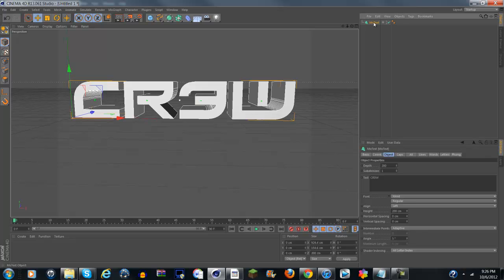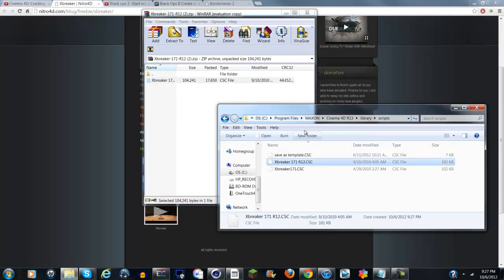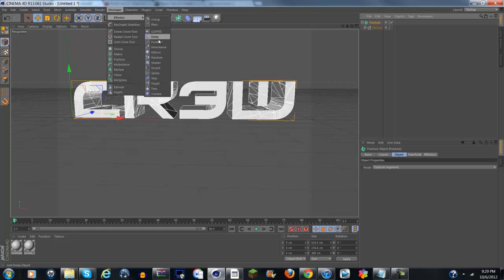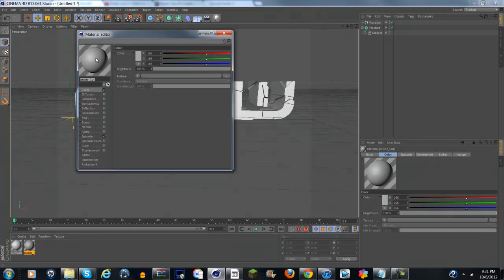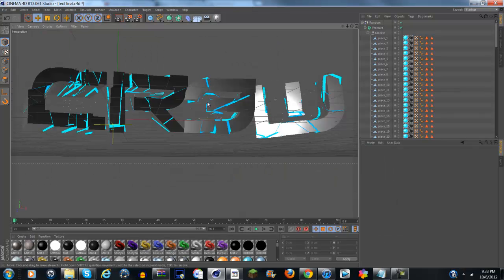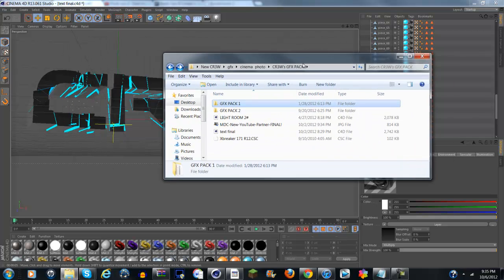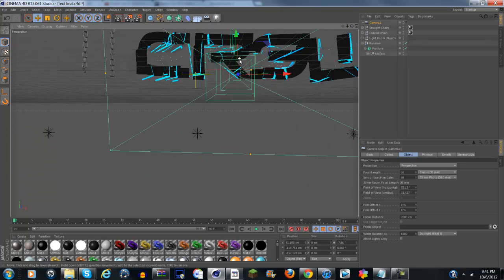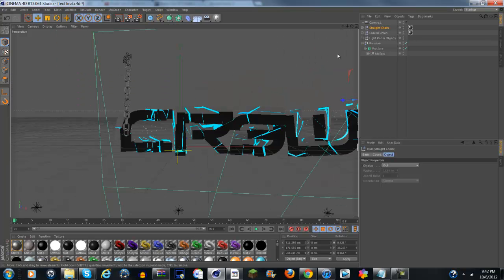How To Create A Professional YouTube Background (Download Link)